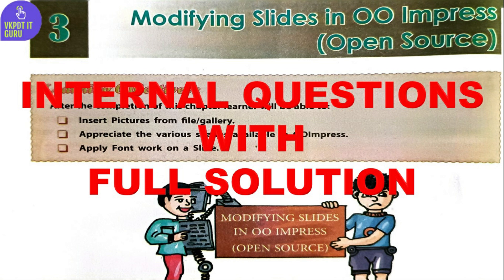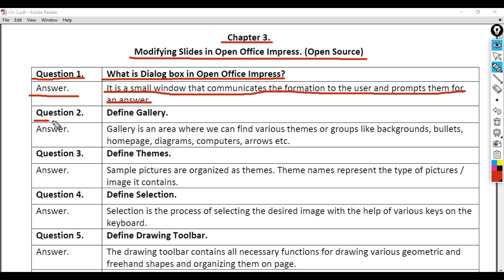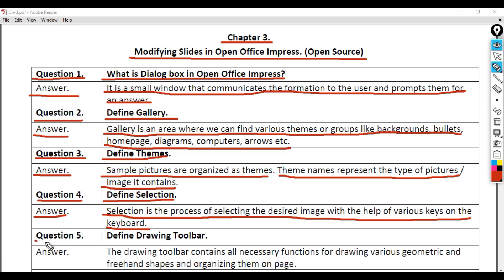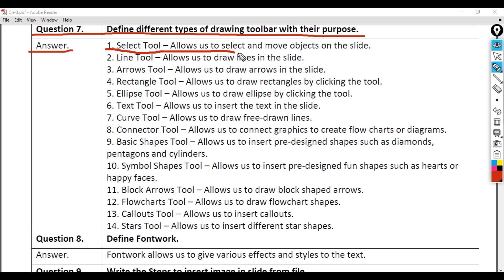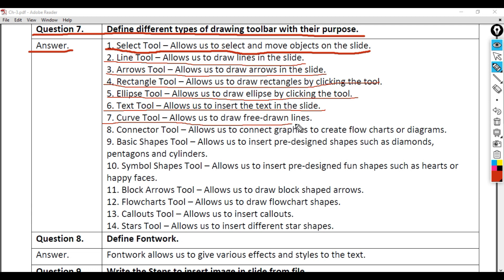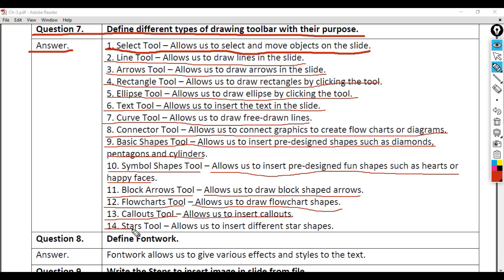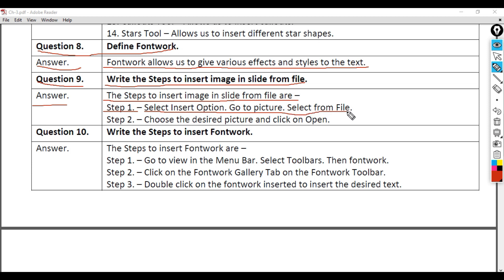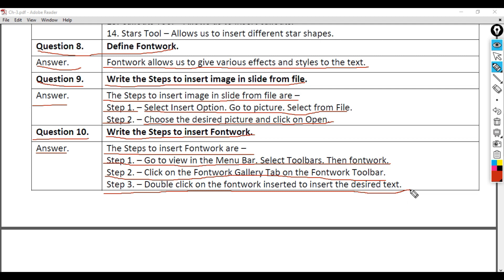DAV CLASS 6 COMPUTER CHAPTER 3 | MODIFYING SLIDES IN IMPRESS | INTERNAL QUESTION | SOLUTION | NOTES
DAV CLASS 6 COMPUTER CHAPTER 3 QUESTION ANSWER SOLUTION

VKPDT IT GURU
VINOD KUMAR PANDIT IT GURU

dav class 6 computer chapter 3 question answer
dav class 6 computer chapter 3 internal question solution
dav class 6 computer chapter 3 solution
dav class 6 computer question answer explanation.
class 6
question answer
assessment activity
hands on
activity
dav
davcmc